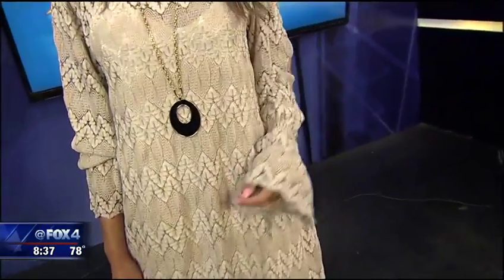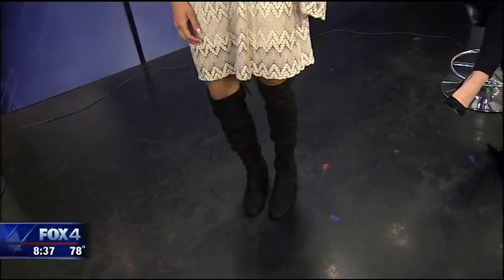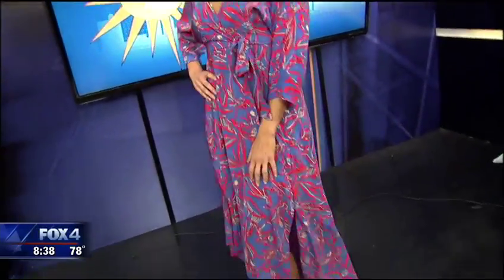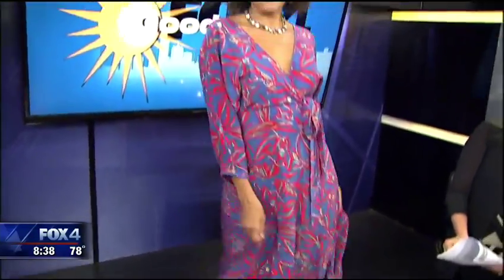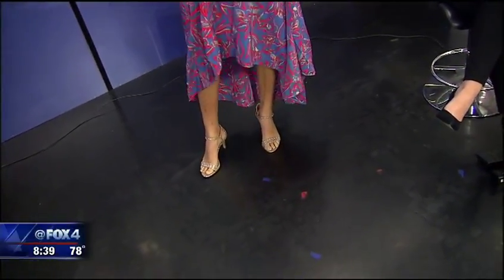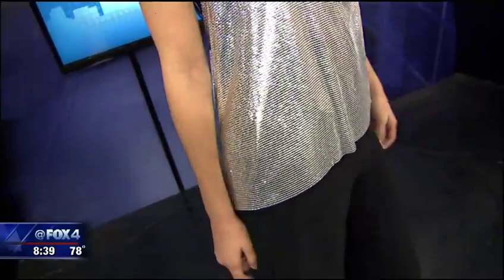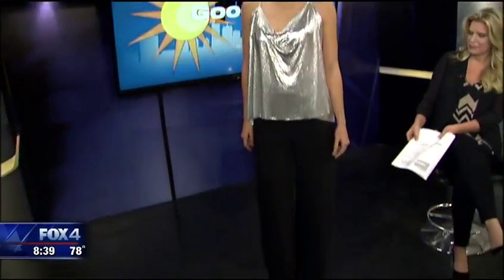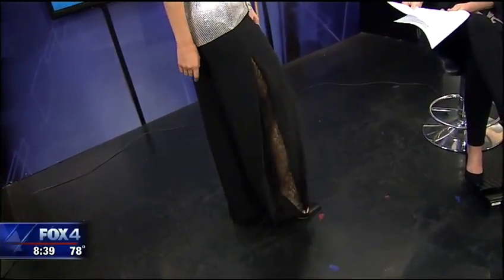Some 70s fashions trendy again